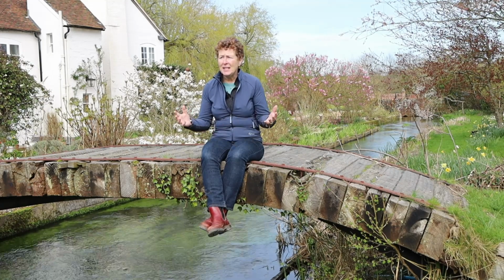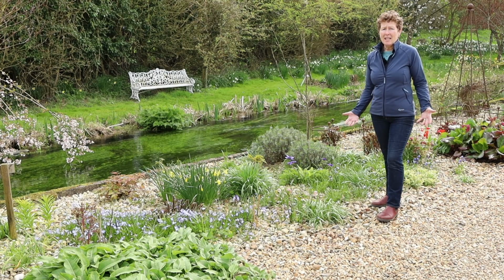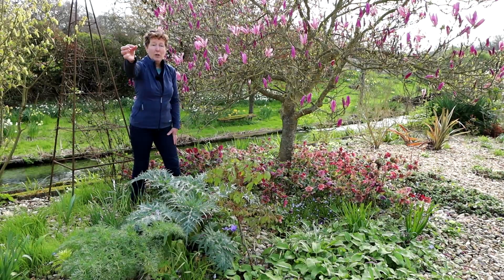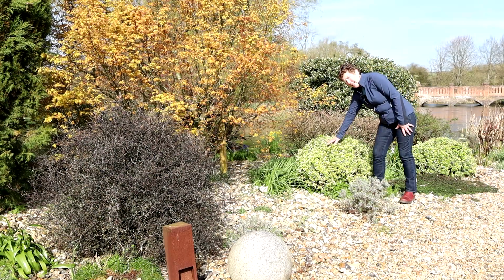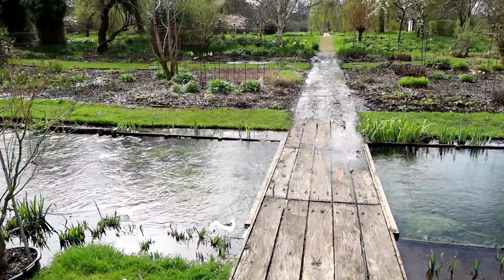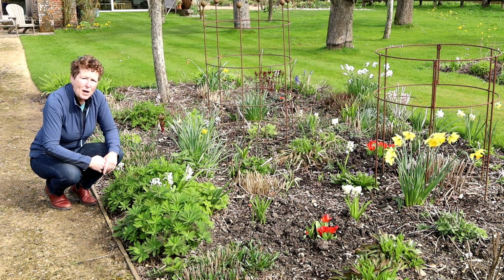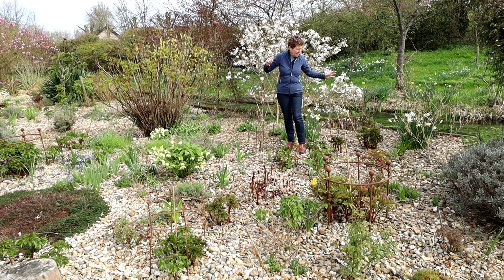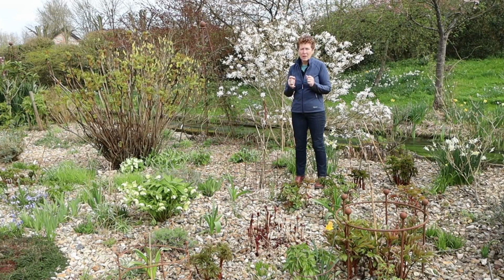Tips & Tricks for Naturalistic Planting | A Spring Garden Tour & Explain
Rosy tours a local garden where she has helped with the planting in the past. This was filmed in the last week of March. Garden is situated in an area equivalent to Zone 8A

Plants in each border & zone info:
Magnolia 7-2
Hellebores 9-3
Chinodoxa 8-3
Bistorta 9-7
Tree peony 9-4
Anemone 10-3
Cynara 9-7
Ferula 11-7

Corokia 10-8
Acer 9-4
Euonymus 9-4
Ilex 9-3
Lavender 10-3
Eryngium 9-3
Papaver 11-1

Lupinus 8-5
Hardy Geranium 8-4
Paeonia 8-3
Symphiotrchum 8-3
Hyacinth 8-3
Narcissus 10-3
Tulip 9-4

Paeonia 8-3
Thyme 9-5
Pulsatilla 8-4
Rosa 9-3
Narcissis 10-3
Primula 8-3
Magnolia stellata 8-4
Corylopsis spicata 8-5
Iris 10-3
Fritillaria 9-4
Muscari 9-5
Helleborus 9-3